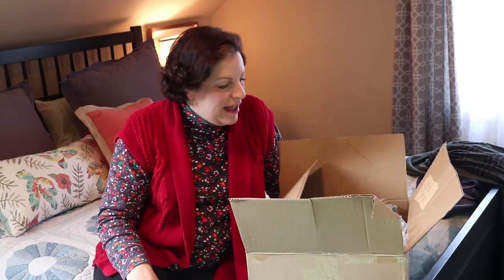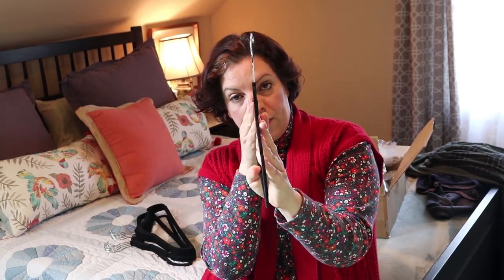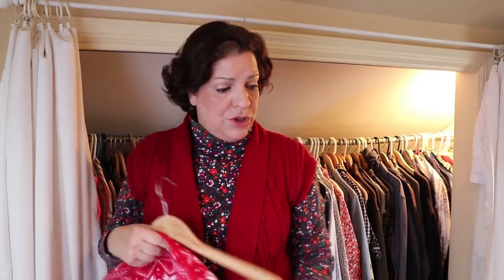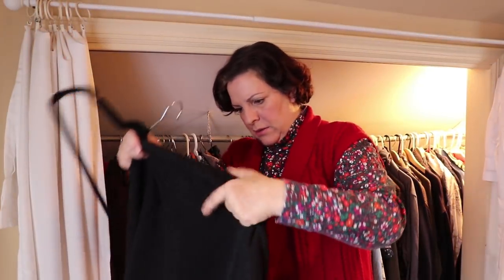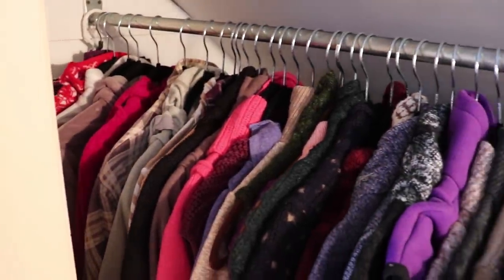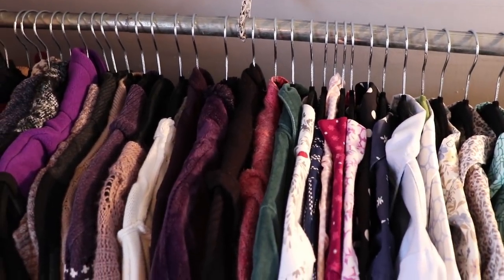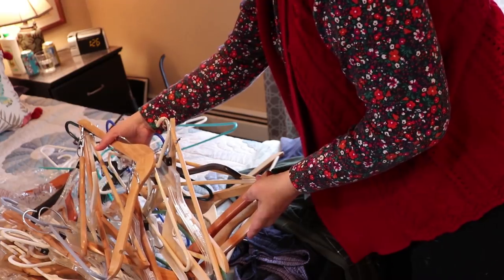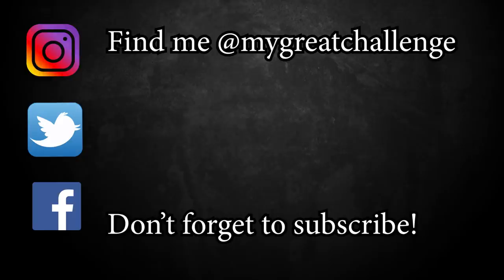👗 Changing to Slim Velvet Hangers || Do you really save space ? 👗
Hi everyone, thanks to one of my subscribers, I am switching to all velvet and slim hangers for my closet. But do they really save space?